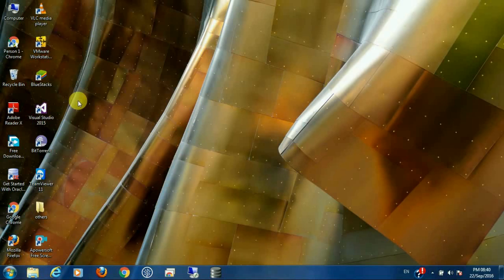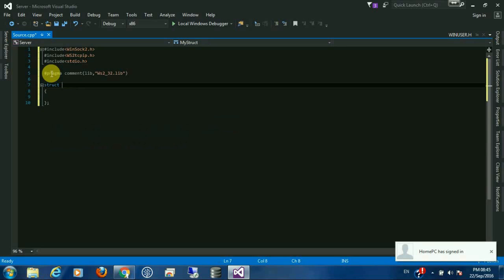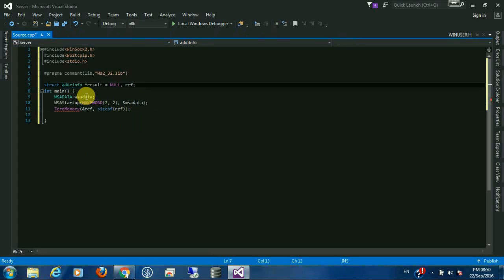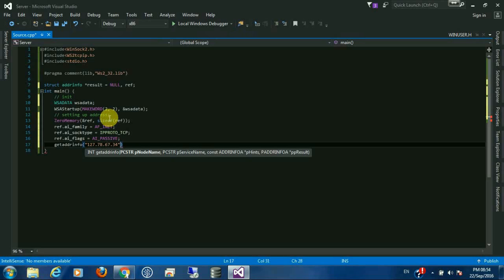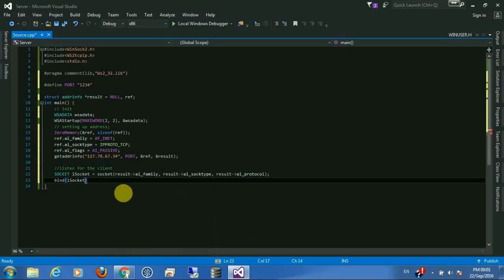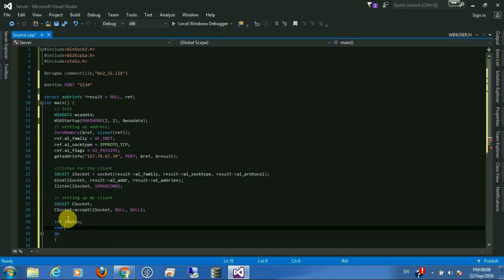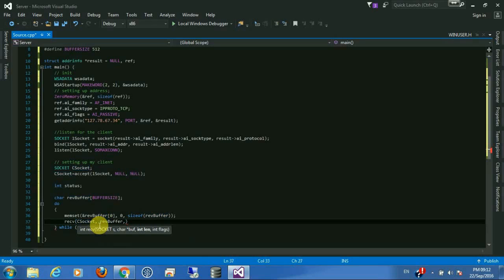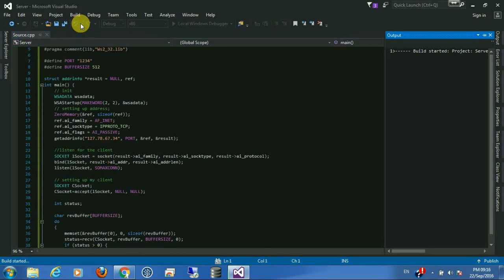Inter Process Communication #1 - Sending msgs between two programs part 1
Tutorial for IPC in c++, using tcp socket windows (winsock)